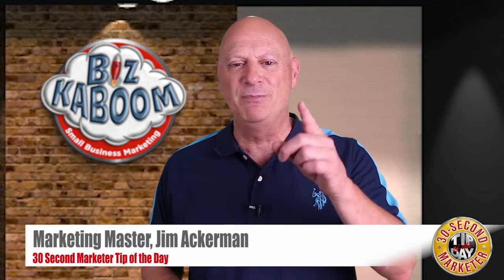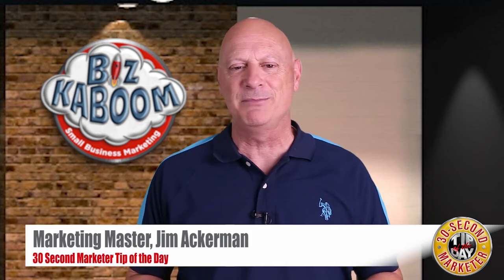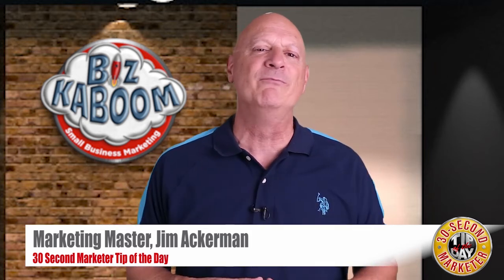How To Use Testing & Tracking to "Genetically Engineer" Your Marketing for Ever-increasing Success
Small business marketing requires a no-nonsense ruthlessness about weeding out what doesn't work and maximizing what does. That's where testing and tracking comes in. So says marketing speaker, Jim Ackerman. But in this episode, Jim reveals where most small business marketers come up short and the 2 missing ingredients that make testing and tracking a profit-revolutionizing game-changer!